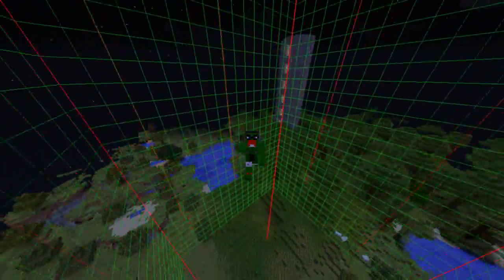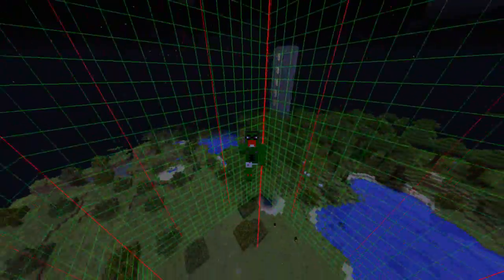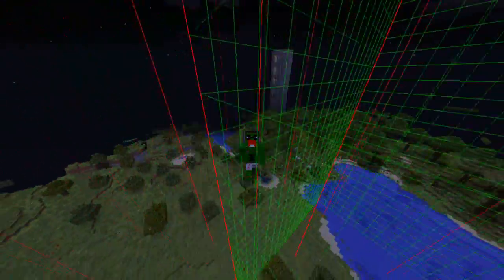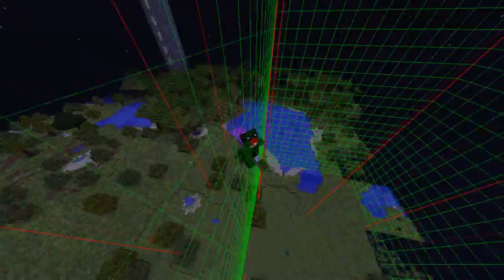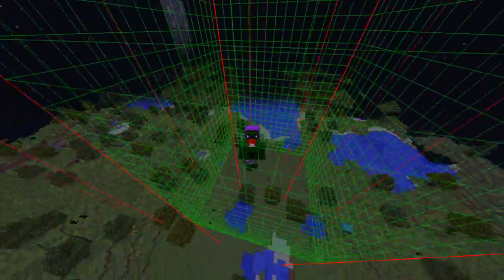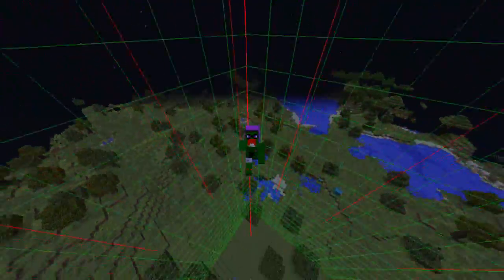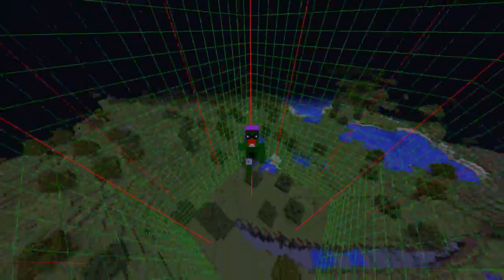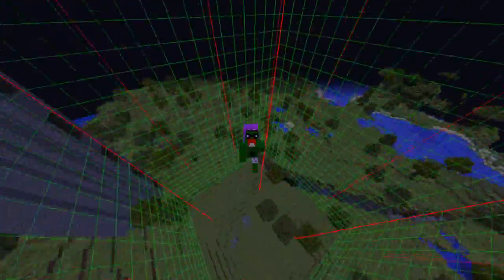VoltBox Announcement! (Modded Volt SMP)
Show your support in the comments below (Heart)